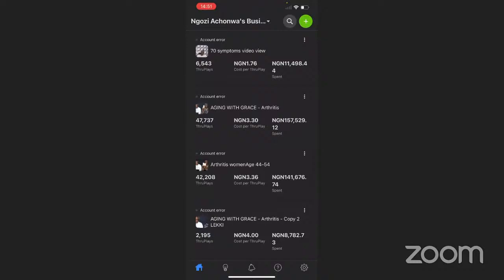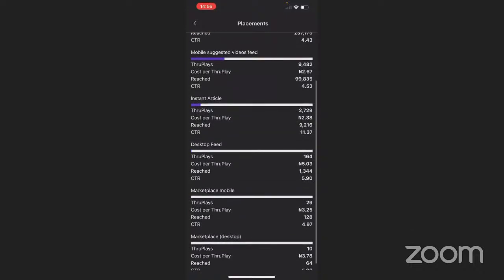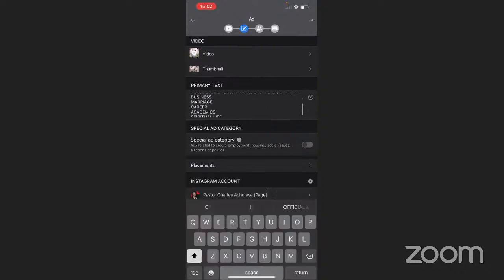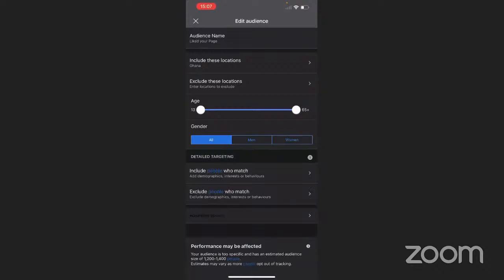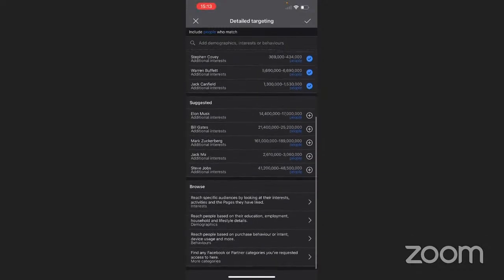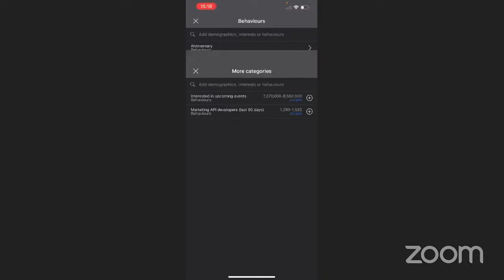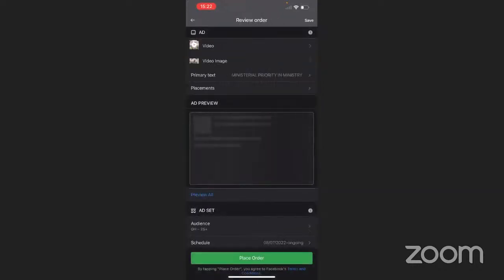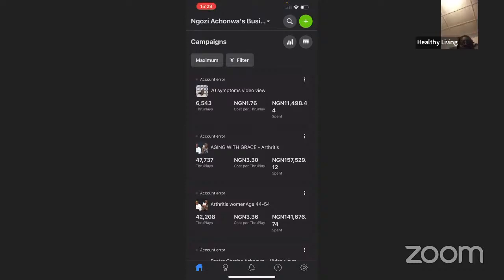Ngozi Achonwa's Zoom Meeting